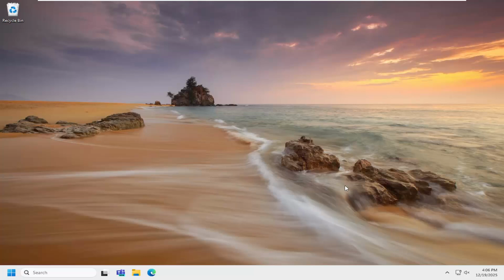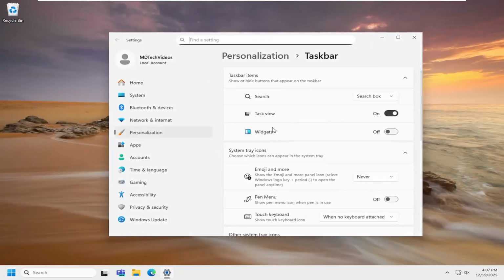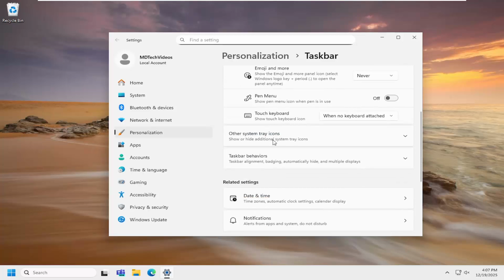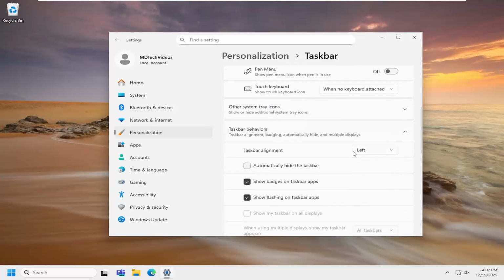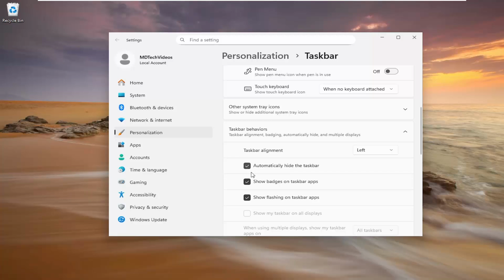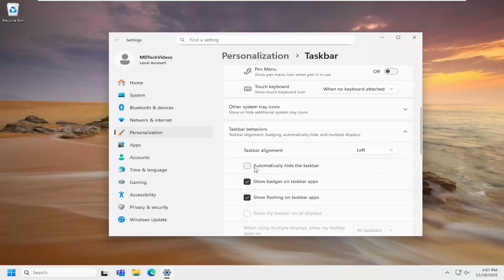How To Fix Taskbar Missing on HP Laptop [Guide]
This video tutorial covers how to fix the taskbar missing on an HP laptop, a common Windows problem that can disrupt everyday computer use. It explains possible reasons the taskbar may disappear, such as system glitches, display configuration changes, or software conflicts. The guide is intended for HP laptop users who depend on the Windows taskbar for accessing applications and system features. By focusing on this topic, the tutorial highlights the importance of restoring a stable desktop environment.

Issues addressed in this tutorial:
taskbar missing hp laptop
hp taskbar not showing
windows taskbar disappeared hp
fix missing taskbar windows
hp laptop taskbar issue
restore taskbar windows hp
windows desktop taskbar missing
hp display taskbar problem
windows taskbar troubleshooting
hp windows interface issue

The tutorial also discusses how a missing taskbar can affect workflow, multitasking, and system navigation. It is suitable for both new and experienced users encountering sudden taskbar visibility issues. The content stays focused on understanding the problem rather than changing core system behavior. Overall, the video provides helpful context for resolving Windows taskbar issues on HP laptops.